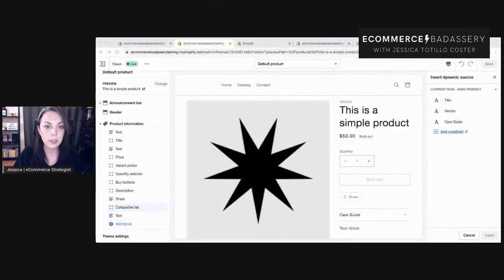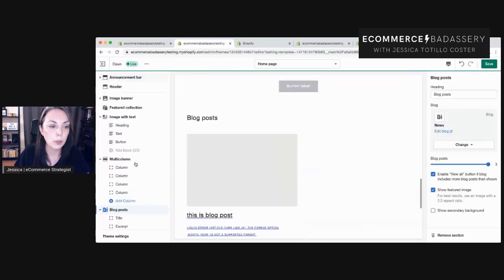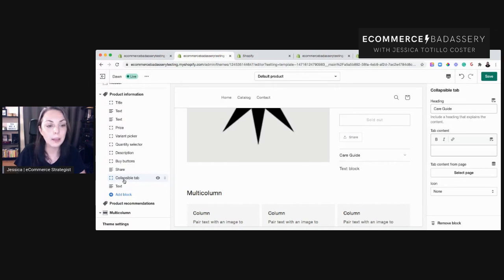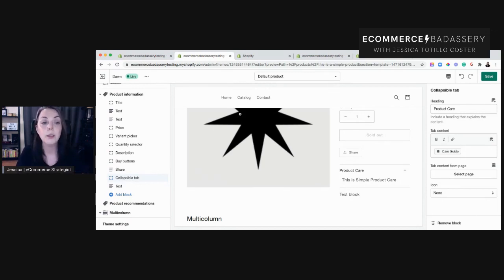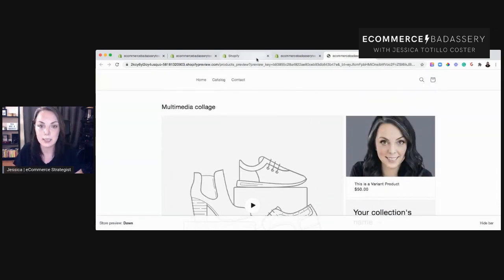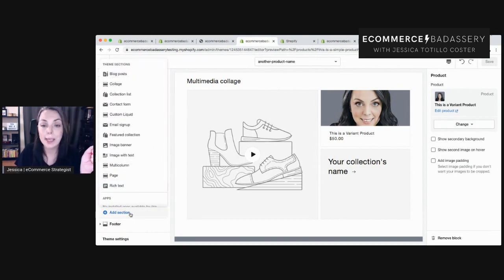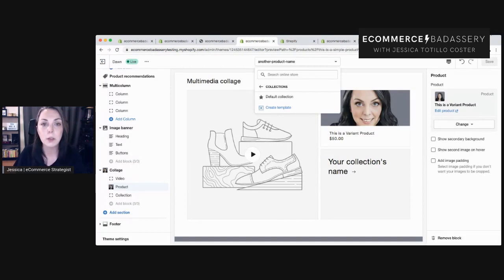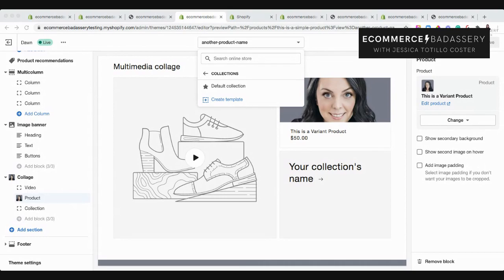Shopify Online Store 2.0 Demo!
Shopify just announced the launch of their new theme customizer Online Store 2.0 at Shopify Unite 2021. The new theme customizer includes sections on all pages, access to metafields right in the shopify admin, and a quick and easy way to duplicate product templates without having to touch a line of code.

Say goodbye to page builders for Shopify and hello to the latest updates from Shopify. The new Shopify Dawn theme is available to all new Shopify stores and will be rolling out to existing stores over the next couple of months.

Watch the video for a demo of the Shopify Online Store 2.0 theme customizer and check out the eCommerce Badassery Podcast for more details.

Listen to More Episodes of the eCommerce Badassery Podcast